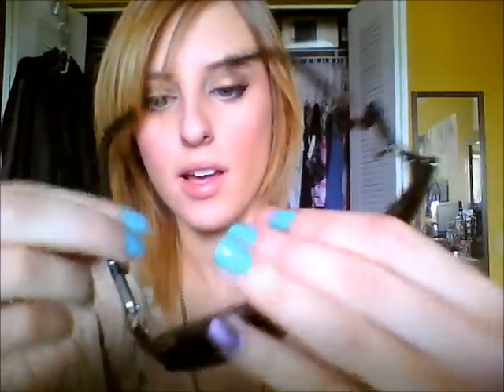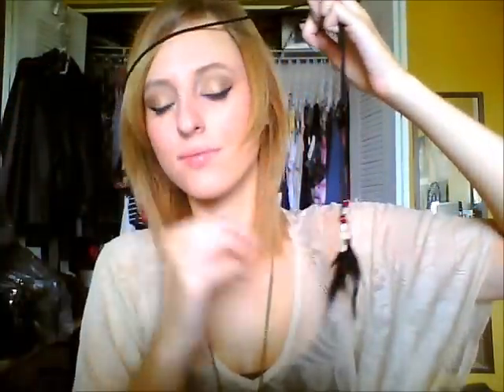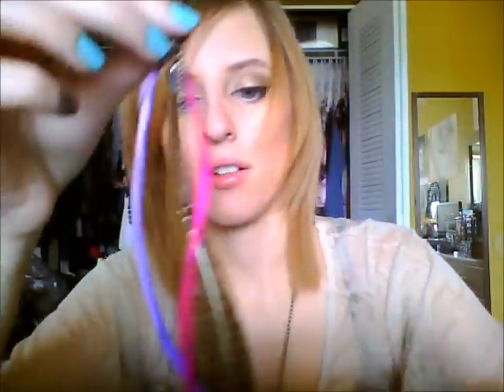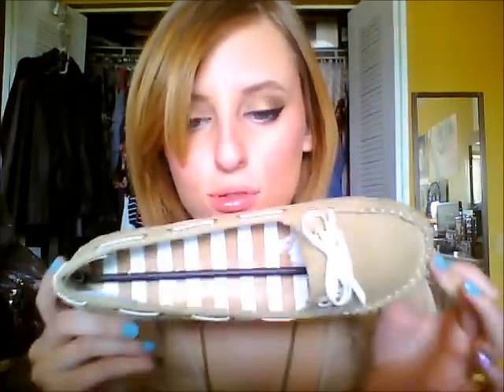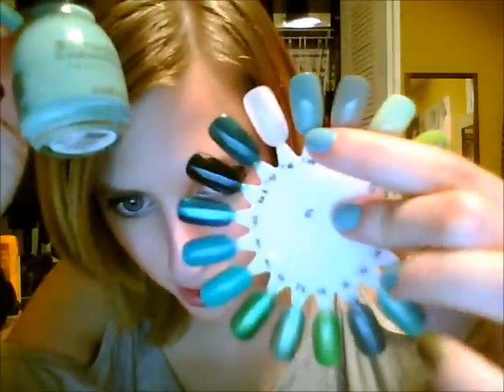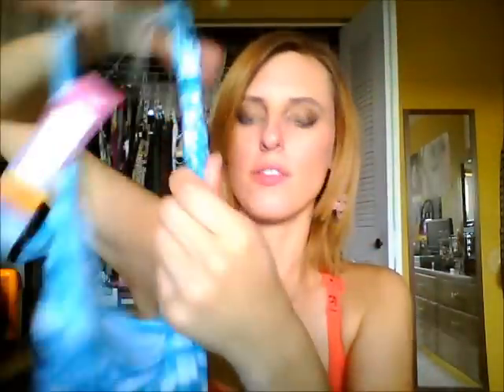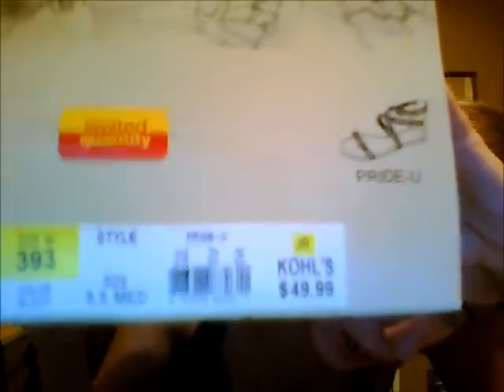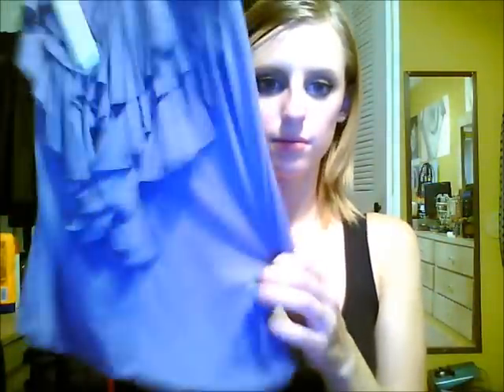Collective Summer/Fall Haul #2